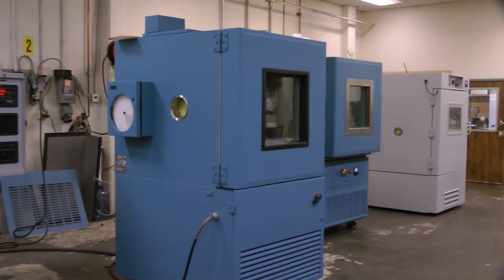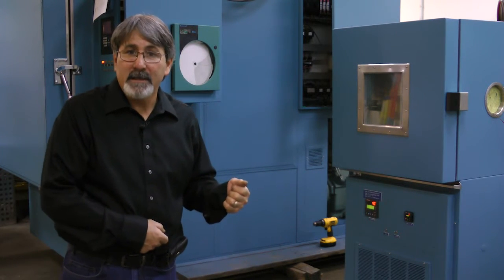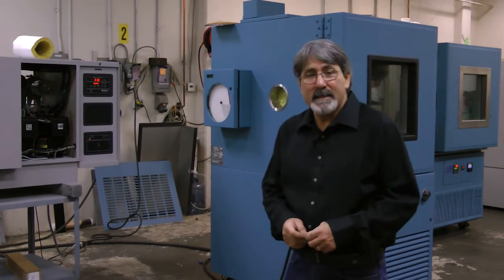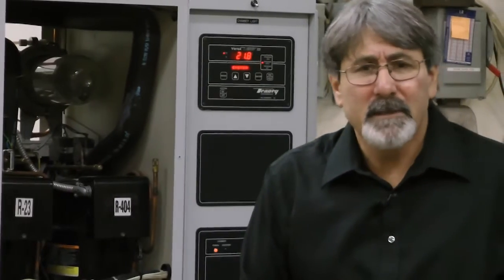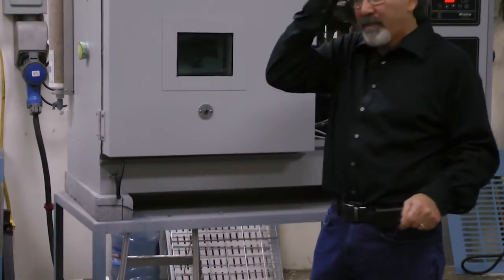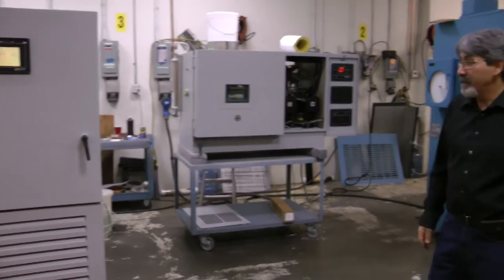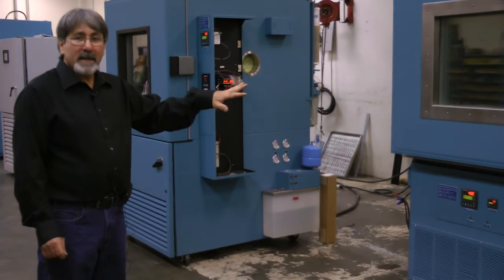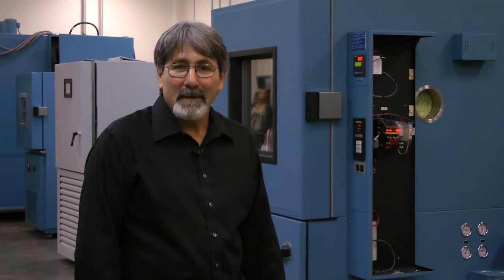Temperature Test Chambers - Refurbishment Process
LR Environmental Equipment Co. - Environmental Test Equipment Refurbishment Process - Part 3 of our 4 Part Series.  Re-Running the equipment once again after it returns from Paint to assure all is working properly and to the Customers Specifications before preparing for shipment.